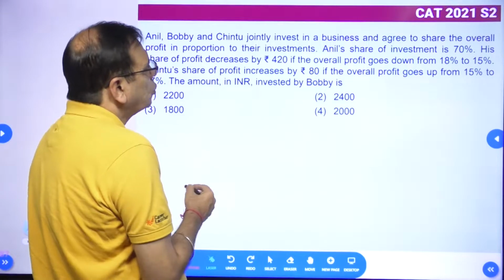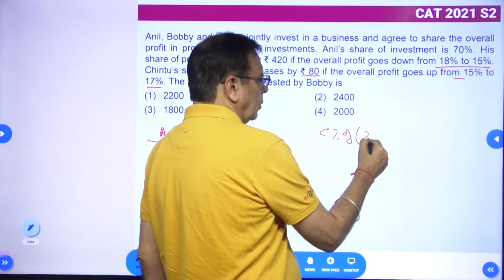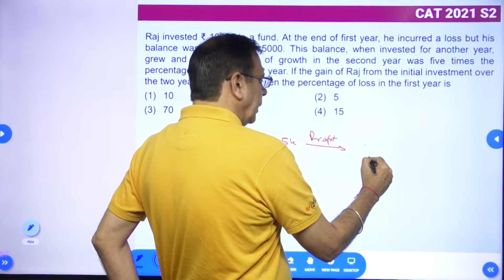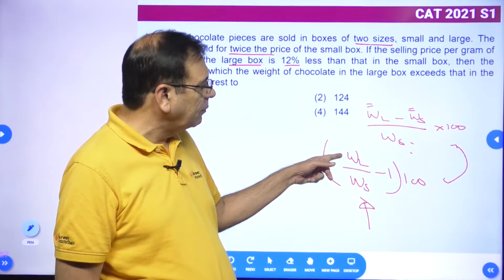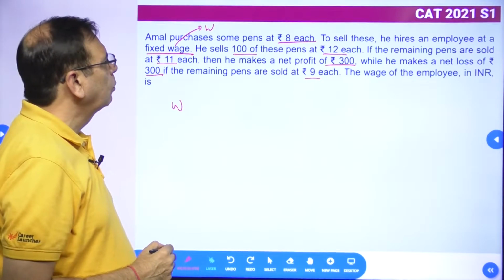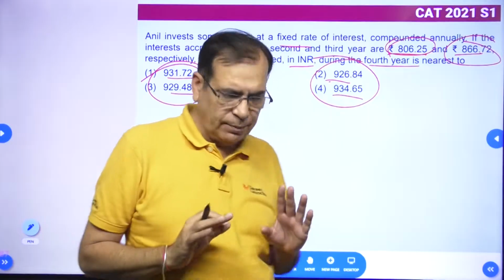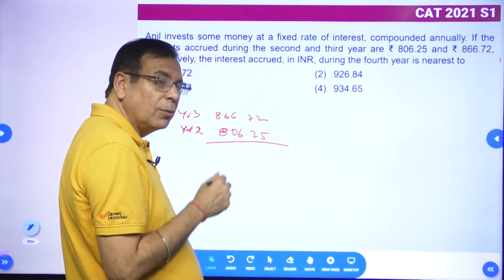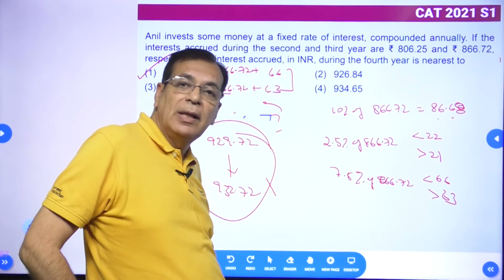CAT Previous Years All Slot Paper Solutions: Guidance from GP Sir | GP Ka Funda